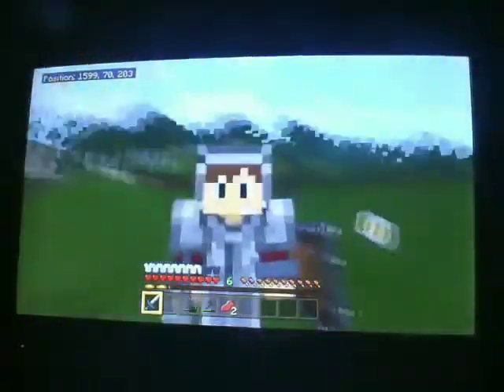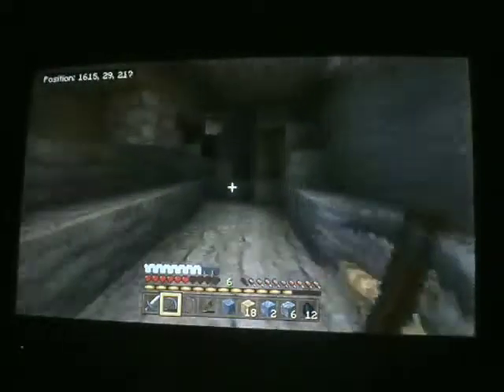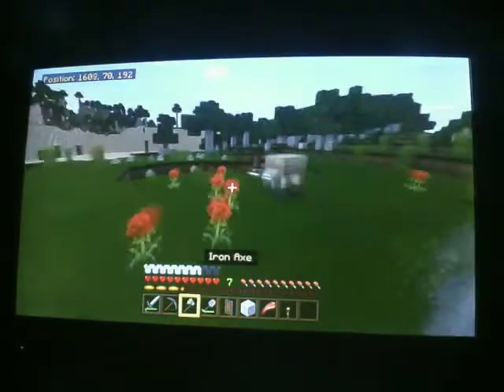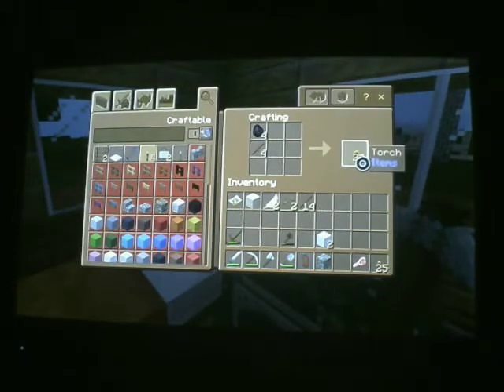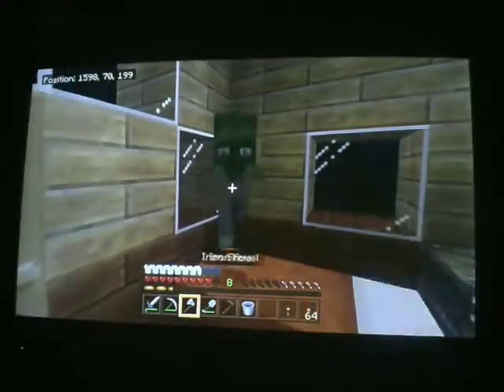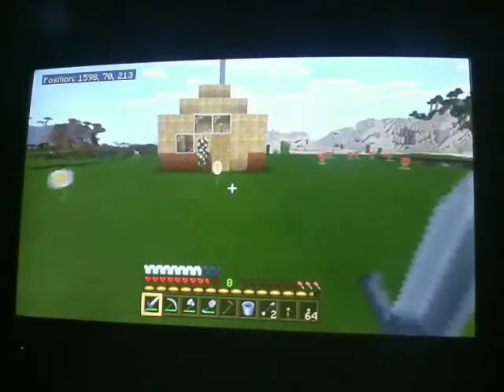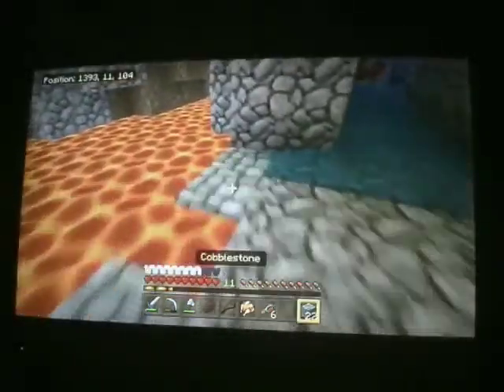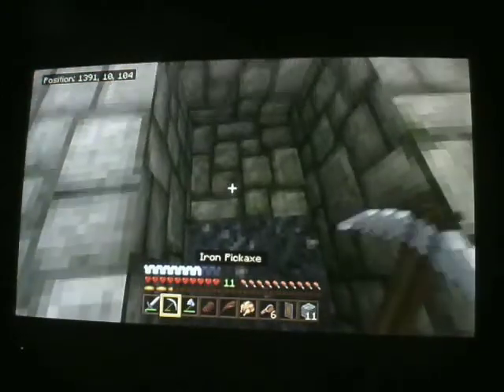Minecraft Multiplayer Survival Ep. 3 | Upgrading Our Houses And Mining In A Ravine